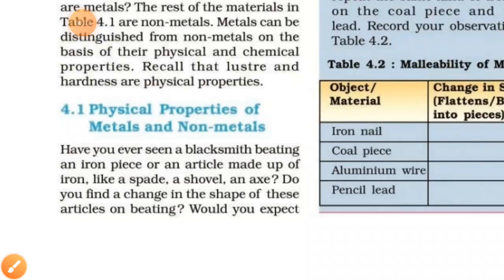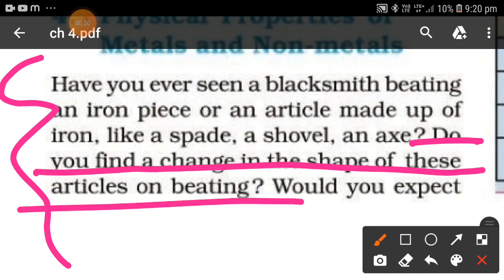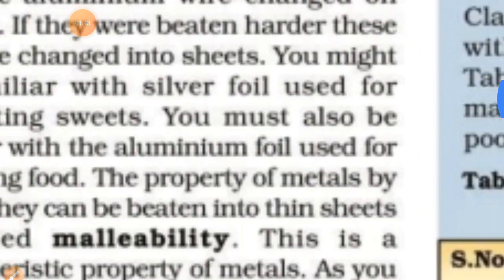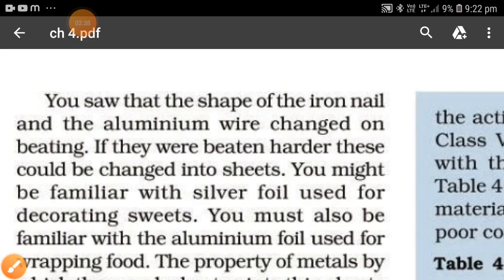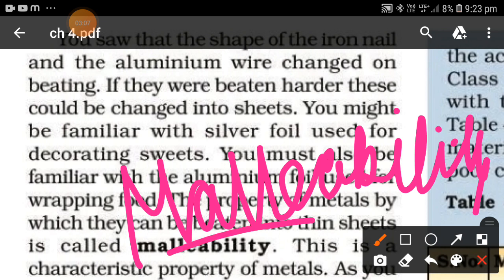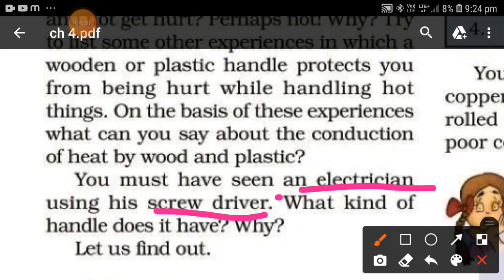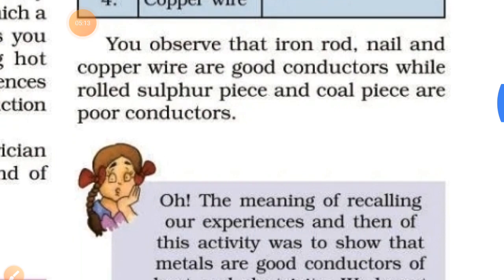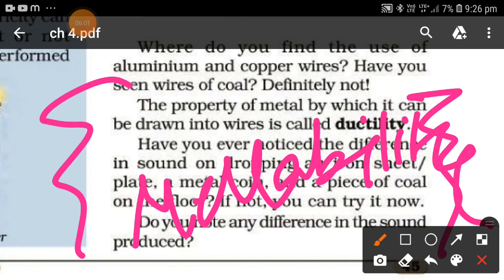physical properties of metal and non metal